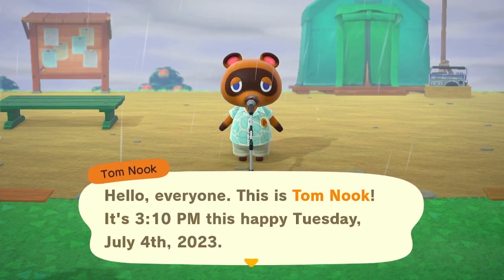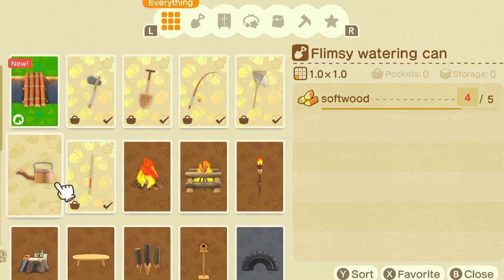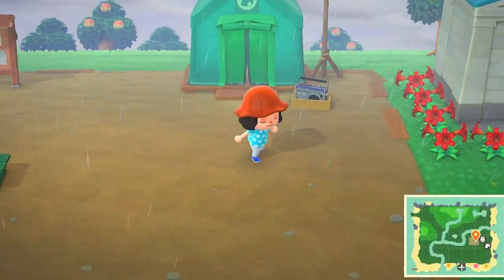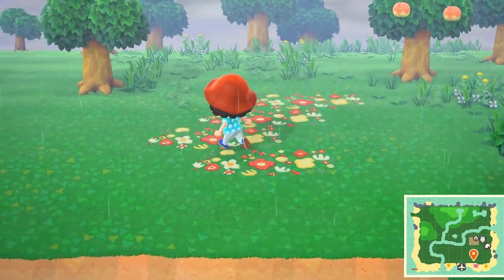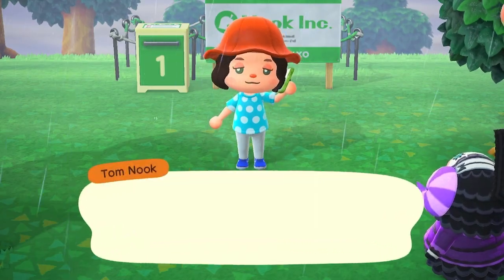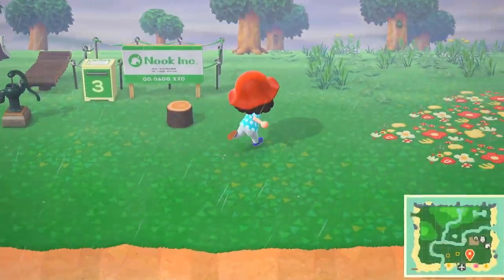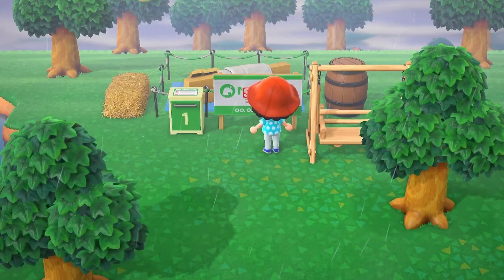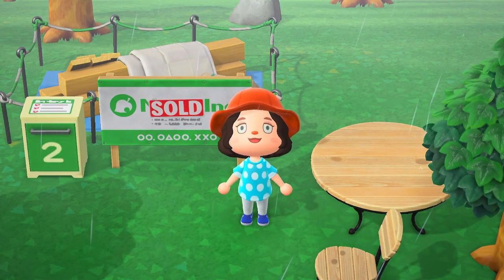I designed an island in 30 days using villager help only - day 3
I designed an island in 30 days only using villager help, well, not yet. Come on this journey with me for the month of July! I'm so sorry for the weird uploads and shorter videos. See y'all tomorrow! :D

Shoutout to  @froggycrossing   for making the 30 day challenge and inspiring me to create my own version! :3

♥*♡+:｡.｡　Links and other places to find me below!　｡.｡:+♡*♥